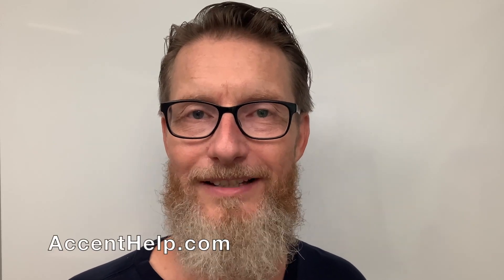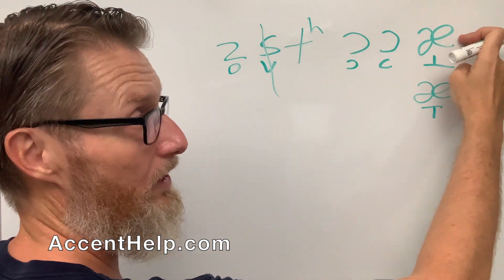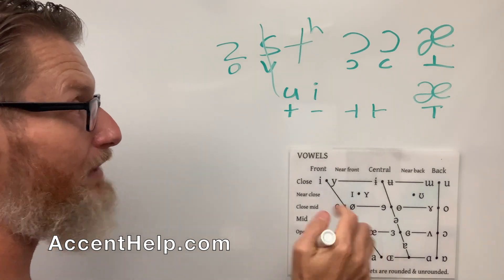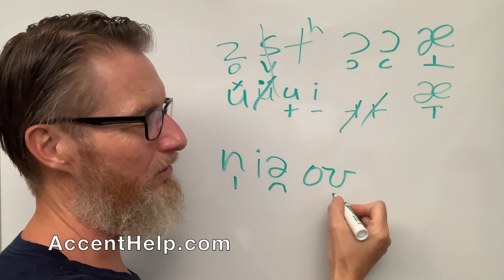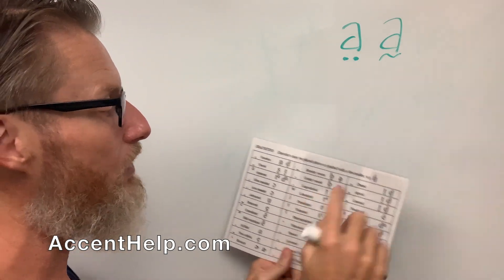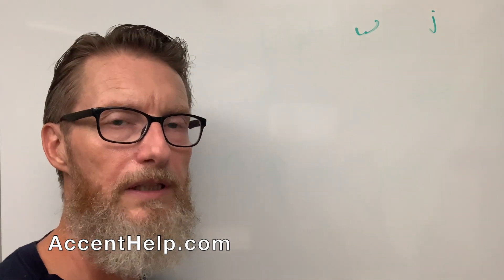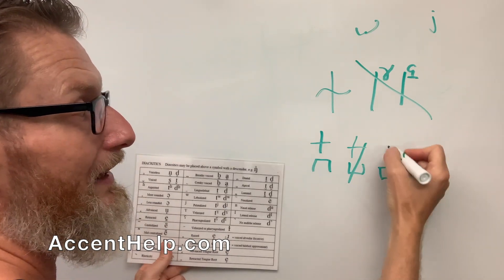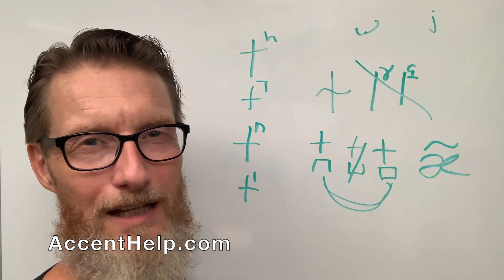IPA Diacritics for Accents part 5: Diacritics I Don't Use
Jim Johnson of AccentHelp.com explains Diacritics in the IPA, in answer to a question a follower posted about what Diacritics are most helpful in describing accents. These are the Diacritics that I don't use, so you could call this my "useless Diacritic video." The IPA is the International Phonetic Alphabet, symbols that represent various sounds, such as vowels and consonants, and Diacritics are small "tweaks" to those symbols. Previous videos went into Suprasegmentals (the close cousin to Diacritics), Diacritics that I commonly use for almost all of my transcriptions, and Diacritics that I commonly use for tracking shifts in vowels, and then consonants, when describing an accent. More info in the video - and check out for information about learning accents!